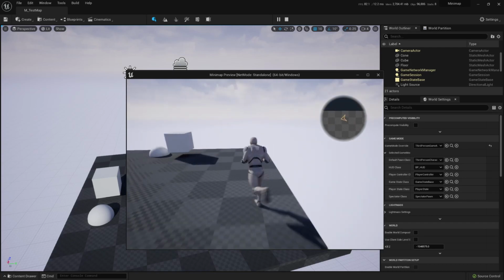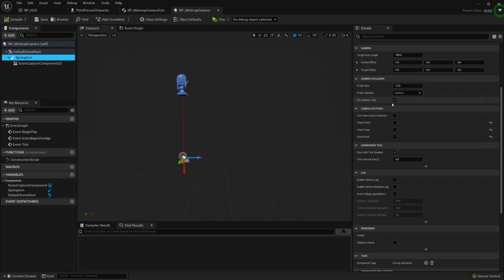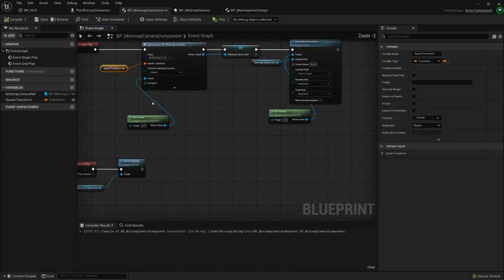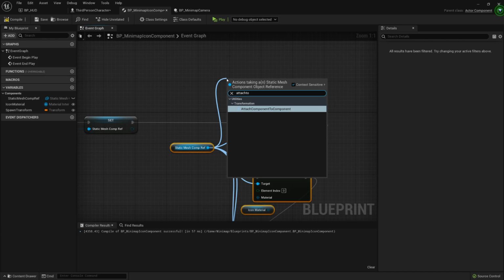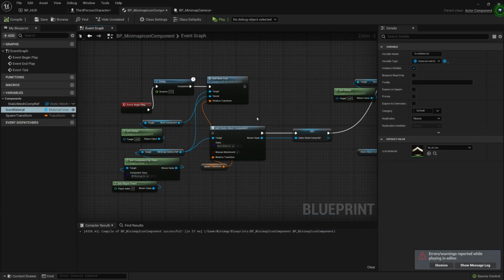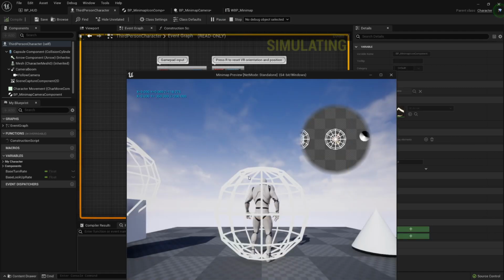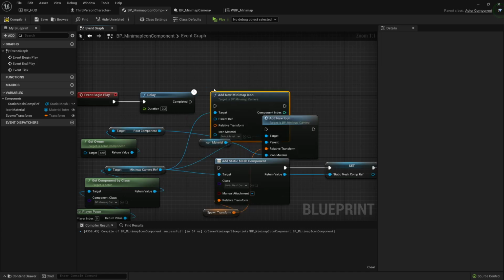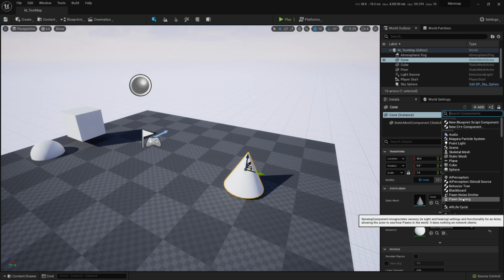Making your Code modular through Components in Unreal Engine 5 [FREE Project Files]